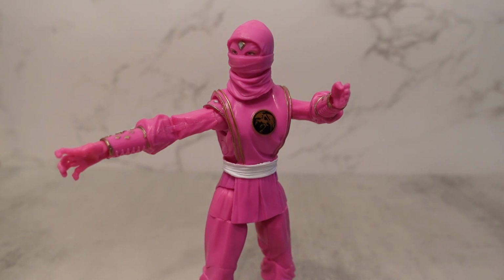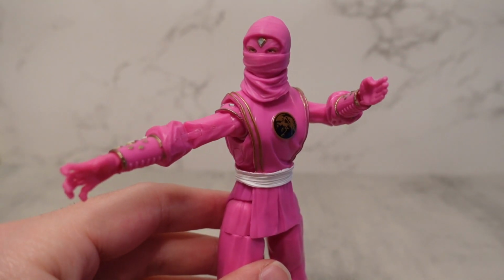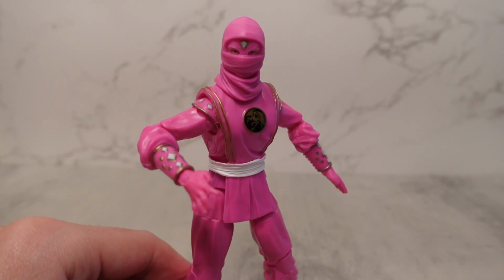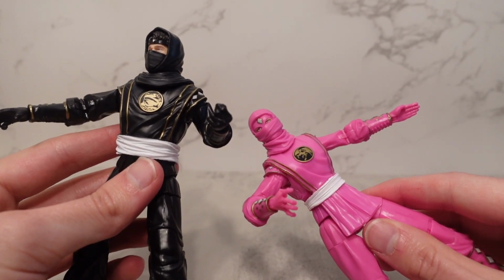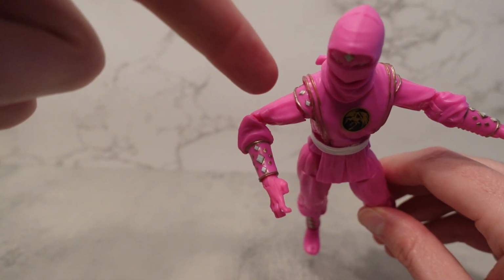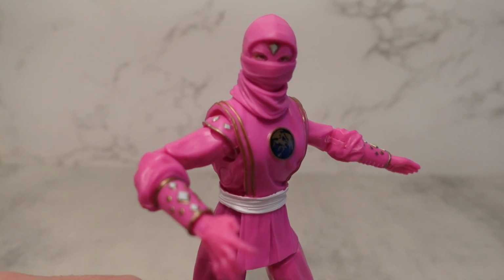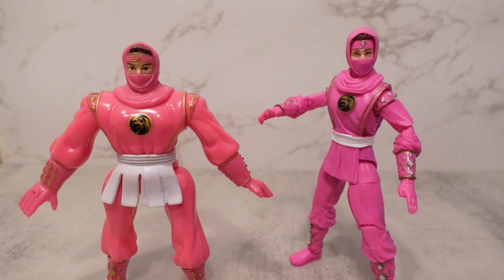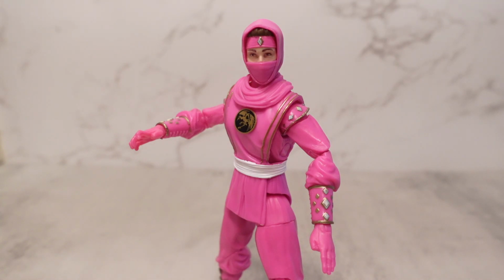Power Rangers Lightning Collection Pink Mighty Morphin Ninja Ranger Review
Welcome to my review of the Hasbro Power Rangers Lightning Collection Mighty Morphin Pink Ninja Ranger Figure. This figure of Kimberly's Ninja form represents the power up mode from MMPR Season 3 as well as the outfits worn in 1995's Mighty Morphin Power Rangers the movie.